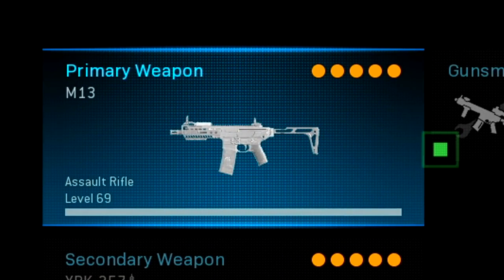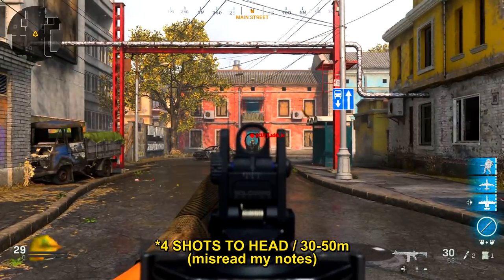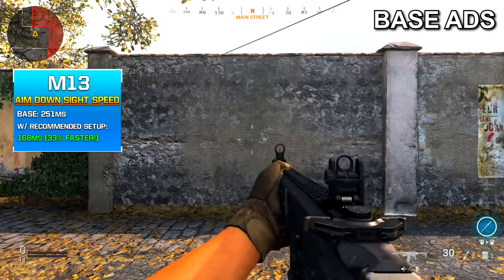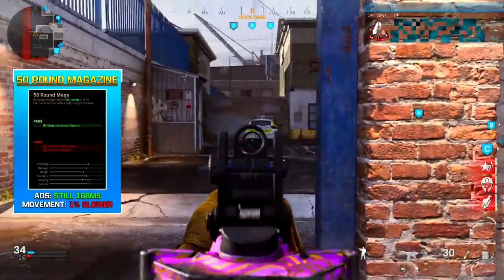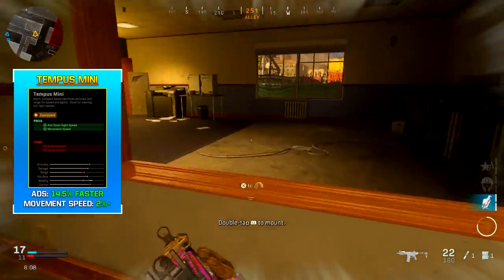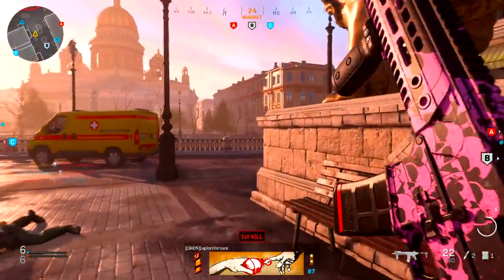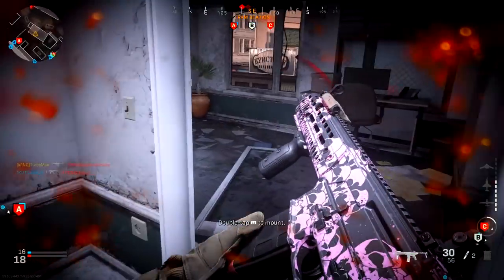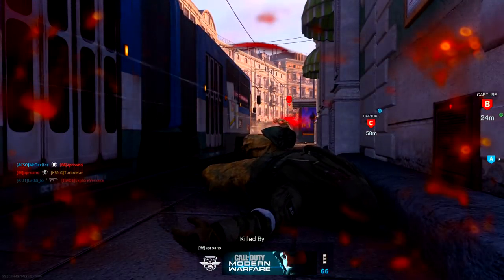*MOST OVERPOWERED* M13 BEST CLASS SETUP YOU CAN BUILD MODERN WARFARE! | Best M13 Class Setup COD MW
MOST OVERPOWERED M13 BEST CLASS SETUP MODERN WARFARE! (Best M13 Class Setup COD MW)

Today's video will cover the M13 weapon/attachment guides as well as feature best class setups that dominate the enemy. This is an interesting AR as some people love the M13 and some hate it. I wanted to get to the bottom of this and why so I tested the weapon and found out why some are having success while others do not enjoy it!